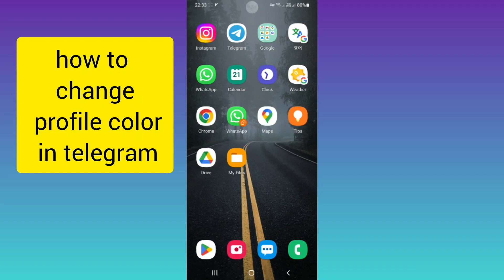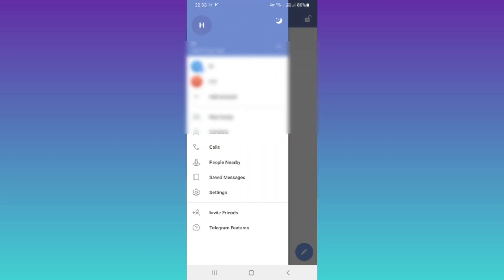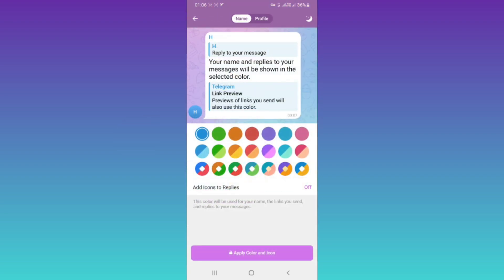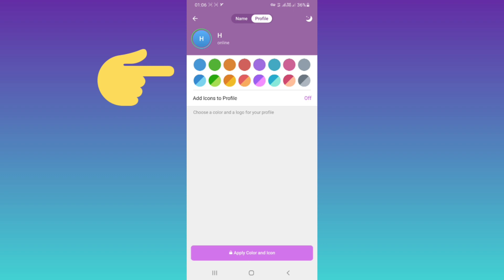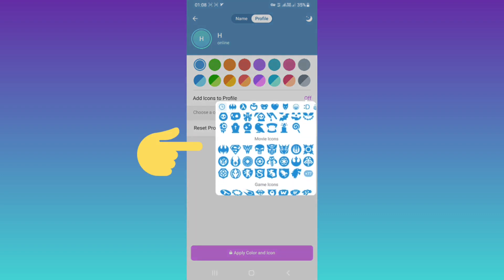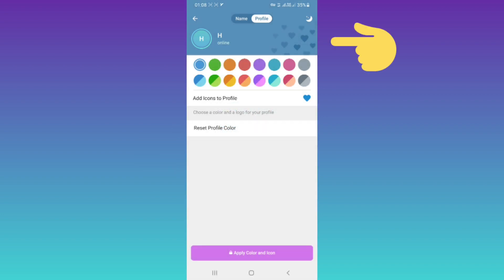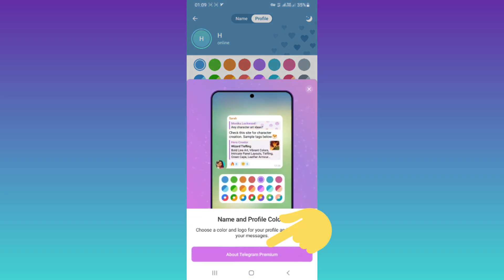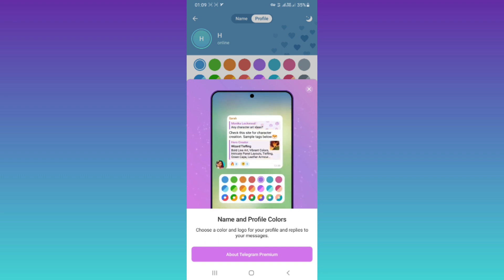How To Change Profile Color In Telegram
in this video we learn how to change profile color in telegram